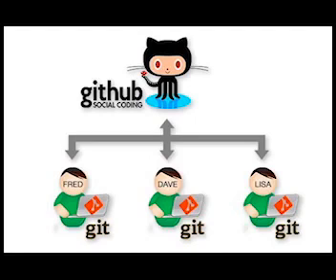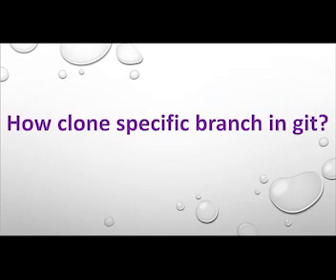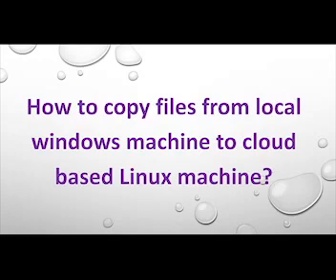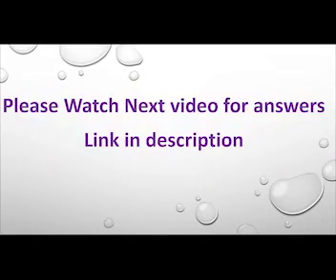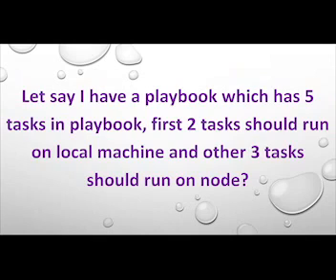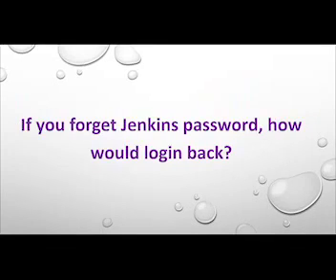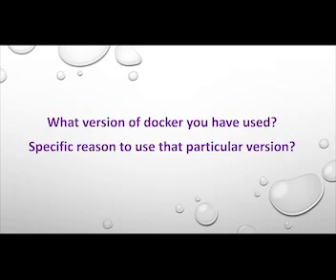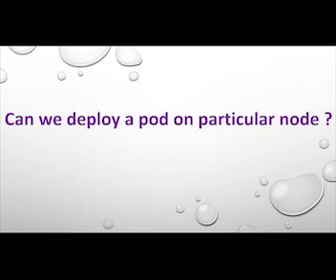Devops Telephonic interview - 1 ( Mock Interview ) | Naranaadi Creations | 2020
Devops telephonic interview By Deeskhith SN (Senior Software Developer)

Interview covers devops tools like git, maven , shell script and unix , ansible , jenkins , docker and kubernetes.

GIT
1. Why we need git? What makes git unique from other tools like SVN?
2. Let's say i have maven repo cloned on to my local, did some changes and i have build the code now target folder will be generated. So now when i do git operations like git add, git commit or any other git operations target folder should not be considered, how would you achieve the same?
3. difference between git pull and git fetch?
4. How to clone specific branch in git?

Maven
5. when i issue mvn install what all things happen in background?
6. what are the settings you need to do before running mvn deploy?
7. why maven takes much time for 1st execution and from 2nd execution it will take less time?

Unix and Shell Scripting
8. How to get present working folder?
9. How to copy files from local windows machine to cloud based Linux machine?
10. A shell script named test.sh can accept 4 parameters i.e, a,b,c,d. the parameters wont be supplied in order always and number of parameters might also vary( only 2 parameters user might supply sometimes), how to identify position of letter c?

Ansible
11. Why we need ad-hoc ansible commands, scenario where you have used ansible ad-hoc command?
12. When i need detailed logs on executing ansible playbook what option i need to use?
13. what is ansible.cfg file?
14. what are the modules have you worked on? which module will you use for getting the file from node to master?
15. Lets say i have a playbook which has 5 tasks in playbook, first 2 tasks should run on local machine and other 3 tasks should run on node?

Jenkins
16. How to save only last 5 builds of jenkins job?
17. Have you worked on Jenknsfile? can we use docker container as a node in Jenkinsfile? Who will handle docker container creation and deletion? If i am building a maven project always docker container is fresh instance it will try to download dependency from repository, what measures you will take to reduce build time?
18. Why we need multi branch pipeline?
19. If you forget Jenkins password, how would you login back?

Docker
20. Any 3 best practices of docker?
21. Difference between docker stop and docker kill?
22. Command to list conatiners which state is exited?
23. command to clean-up docker host ( deleting stopped conatiners, dangling images and unused networks)?
24. What version of docker you have used? Specific reason to use that particular version?
25. Can we have multiple CMD in Dockerfile?
26. Have you worked on docker swarm and docker compose?

Kubernetes
27. Can we have multiple conatiners in a pod? Can we have similar conatiners in a pod? Lets say i have 4 conatiners, one of them has failed how would you check which container has failed?
28. What is liveness and readiness probe? Why we need them?
29. Have you worked on kubernetes monitoring? Which tools you have used?
30. Can we deploy a pod on particular node?